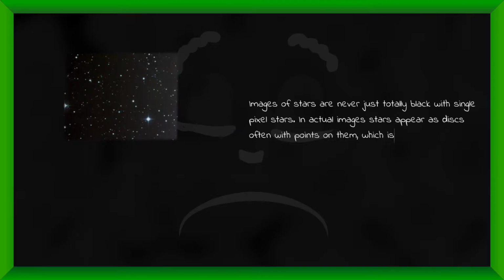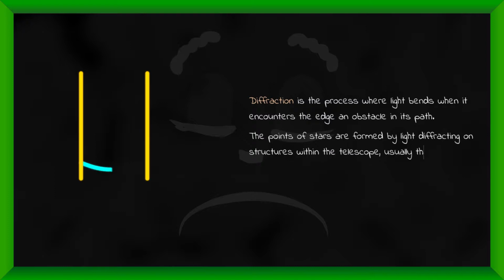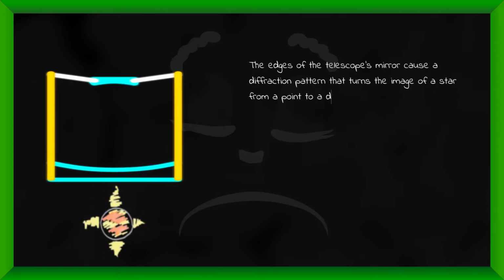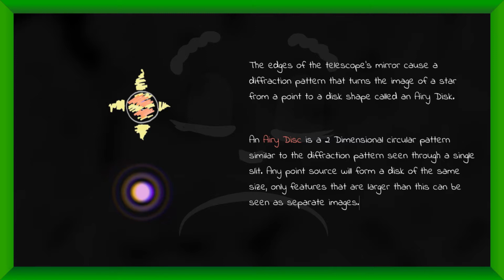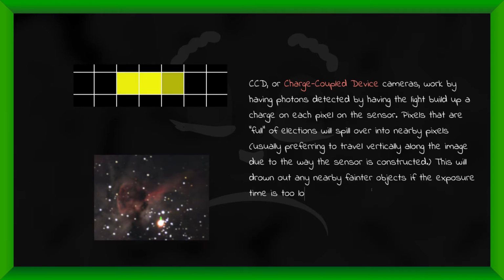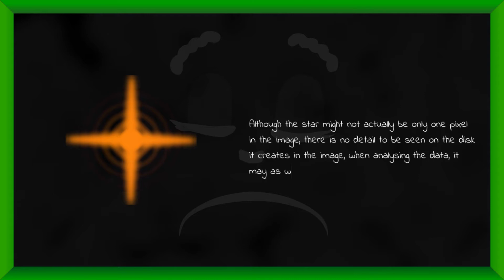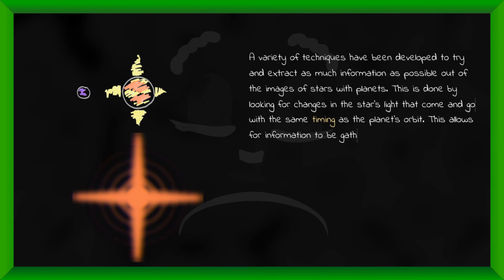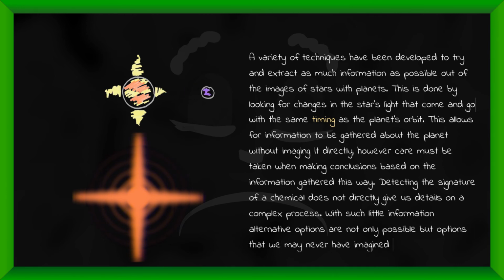Bottled Experience - Telescope Resolution - Blackboard 04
A slightly more in depth look into how the resolution of telescopes is limited and why this stops us from seeing exoplanets.
This is an extension to the original video explaining why Burnie was mostly right in saying that the information we have about exoplanets is more limited than the news stories suggest.